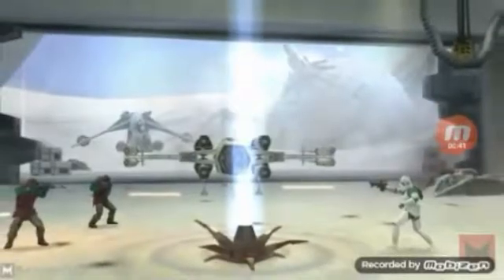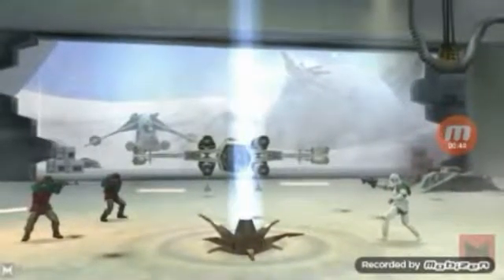Star Wars Battlefront All Trailer's